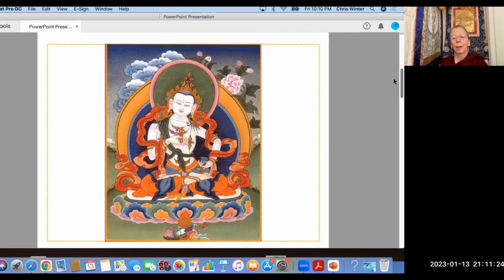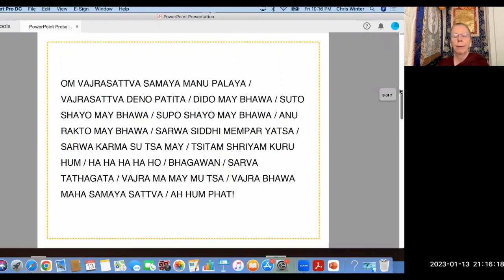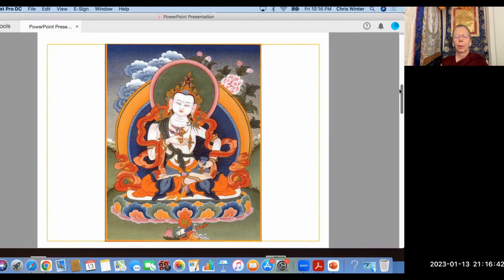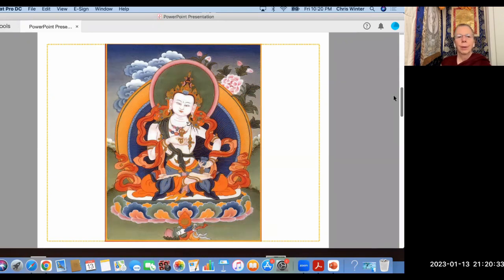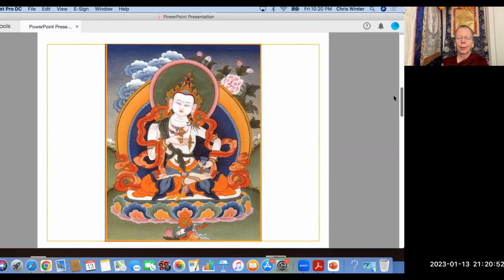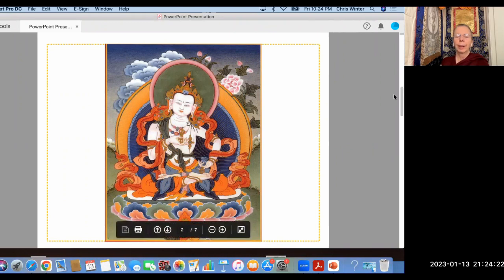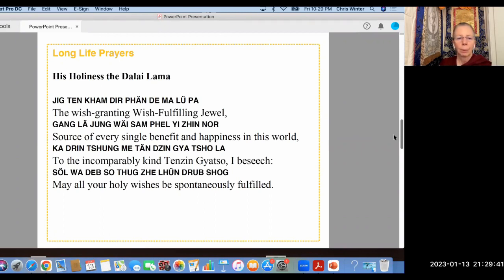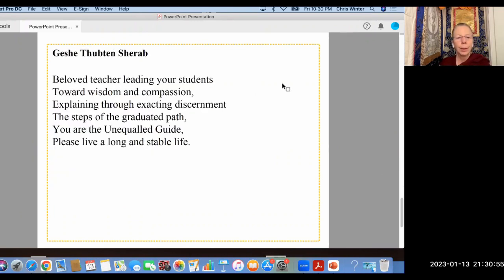Evening Express Meditation